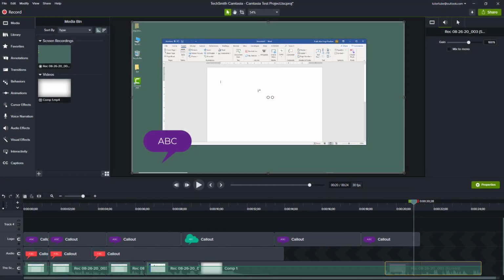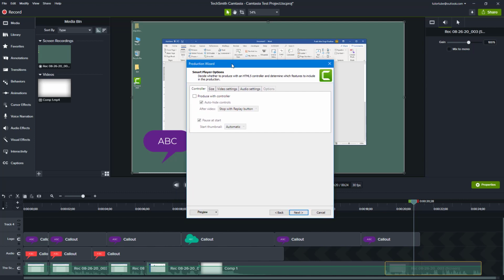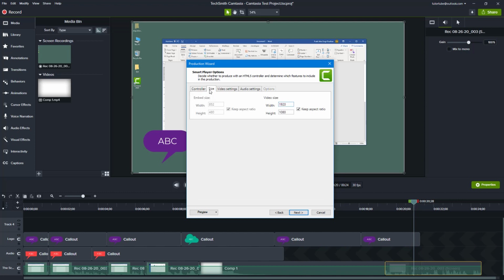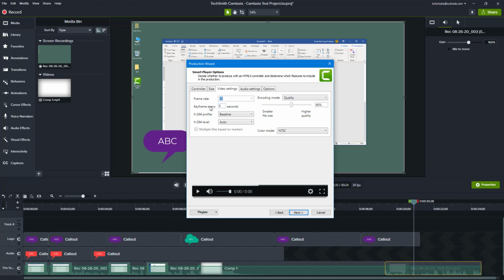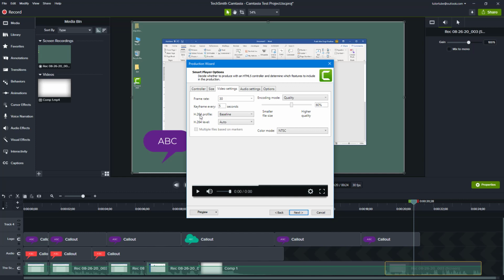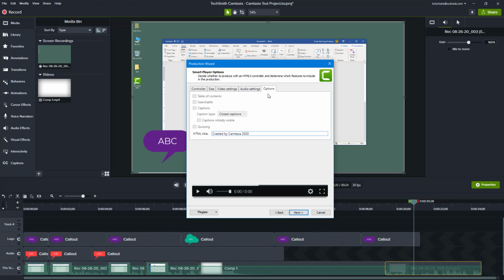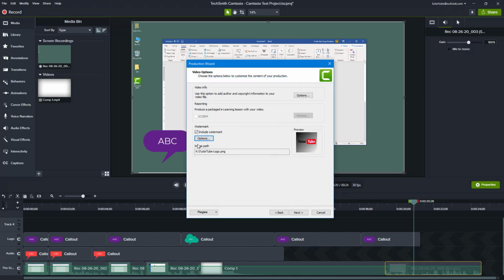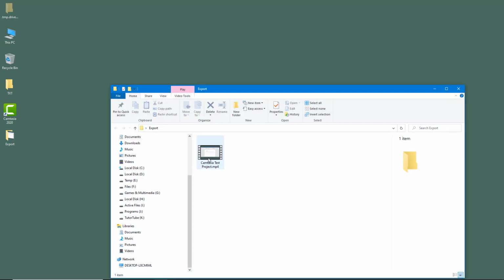Camtasia Tutorial - Lesson 37 - Working with Export Settings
In this tutorial, we will be discussing about Working with Export Settings in Camtasia